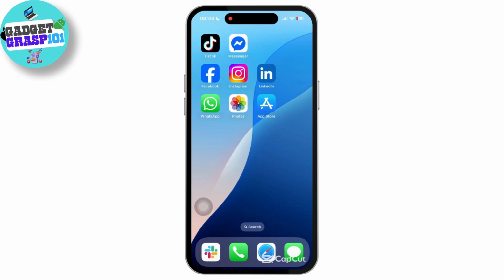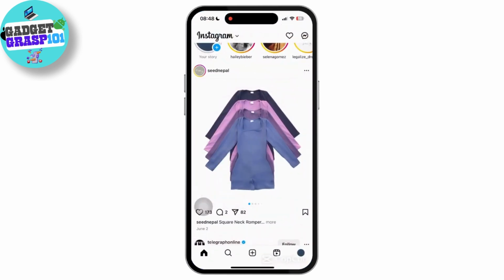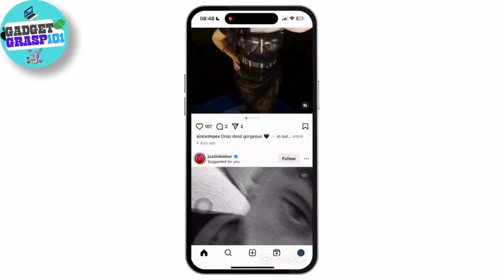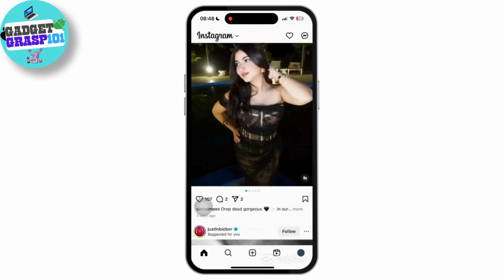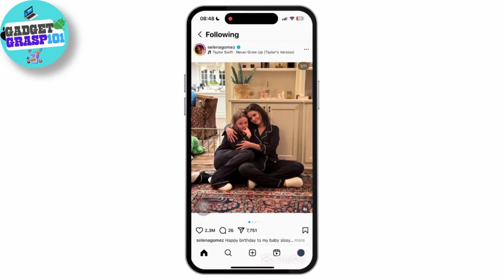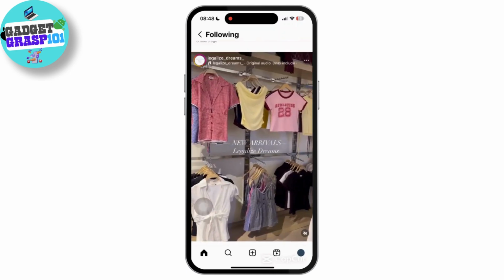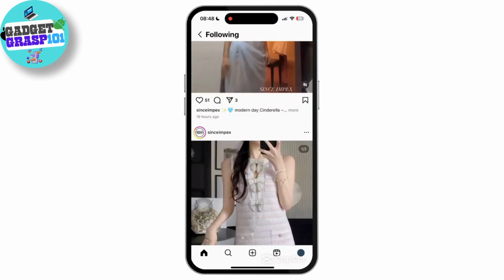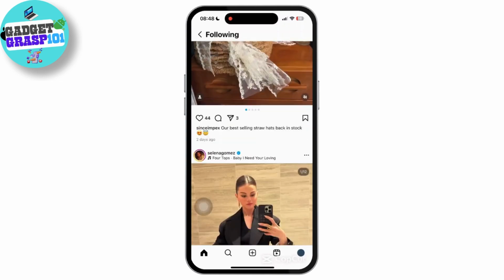How to See Only Friends Posts on Instagram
How to See Only Friends Posts on Instagram (2025)! Want to filter your Instagram feed to see posts only from your friends? This video will guide you through the steps on how to see only friends' posts on Instagram quickly and easily. Whether you're asking, "How do I view only my friends' posts on Instagram?" or want to reduce suggested content, this tutorial has you covered. Learn how to customize your feed for a more personal experience. Watch now to see how you can see only friends' posts on Instagram today!

Timestamps:

00:00 How to See Only Friends Posts on Instagram
00:10 How Do I View Only Friends Posts on Instagram?